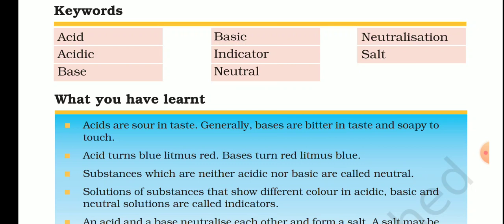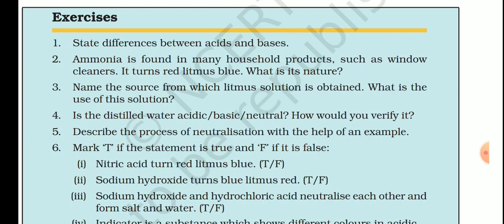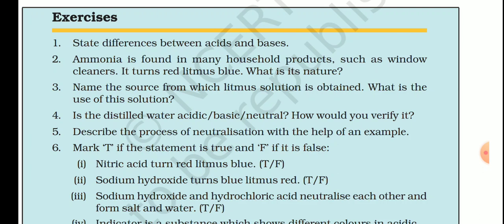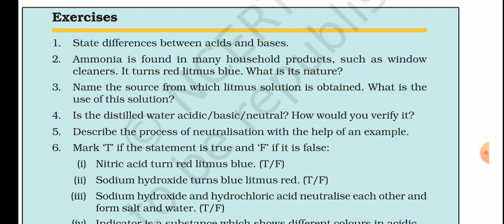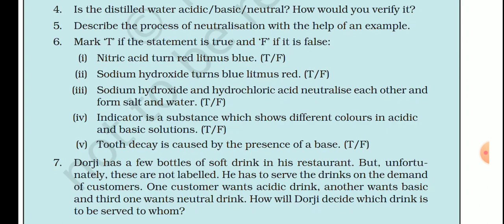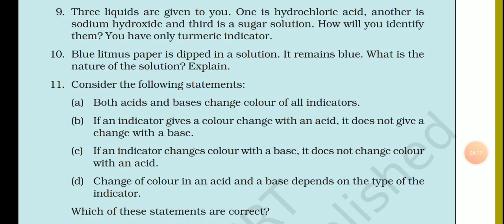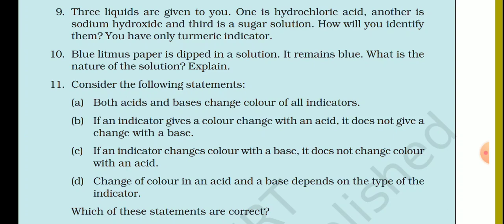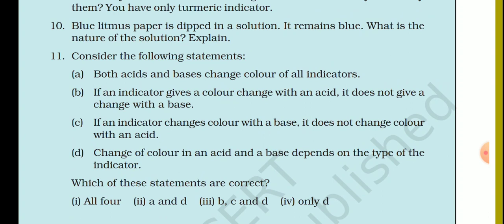CLASS 7th ACID BASES AND SALTS 3